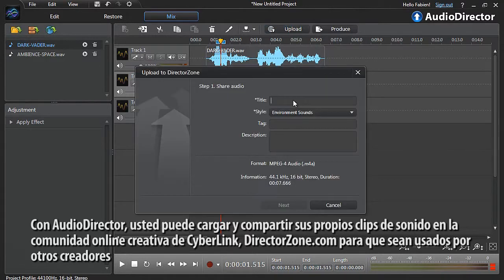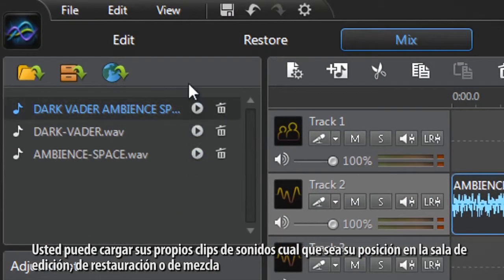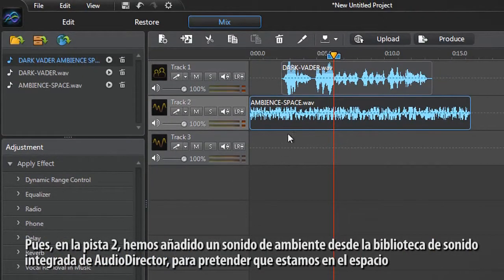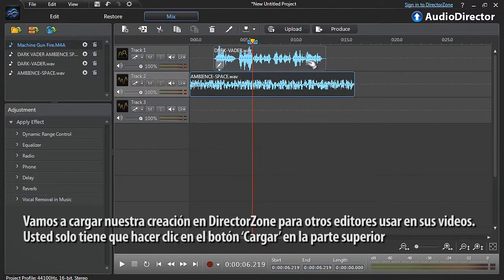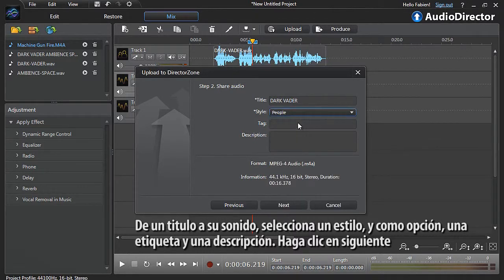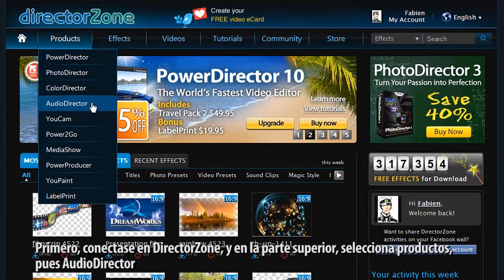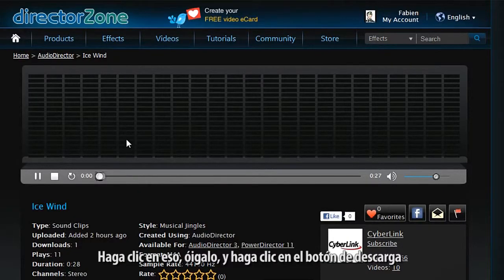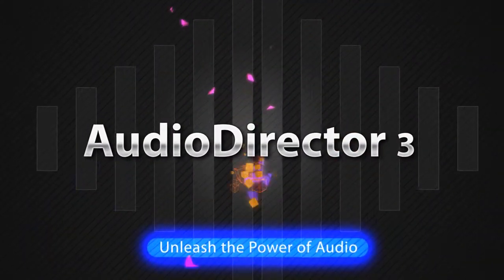CyberLink AudioDirector - Cargar y Descargar clips de sonido desde DirectorZone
DirectorZone.com es un lugar increíble para explorar y descargar montes de clips de sonido gratis creado por CyberLink y otros usuarios de AudioDirector. Cargar sonidos de clips que ha creado para compartir los con otros es un buen modo de disfrutar y de conectarse con otros creadores de la comunidad. Ve como es fácil de descargar y cargar clips de sonido en DirectorZone.